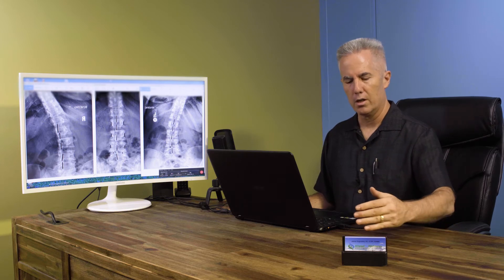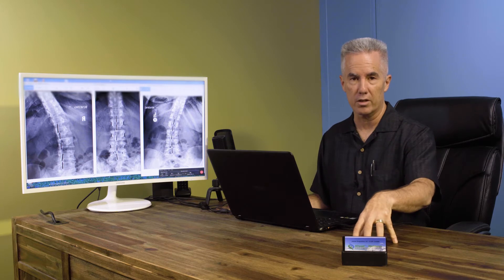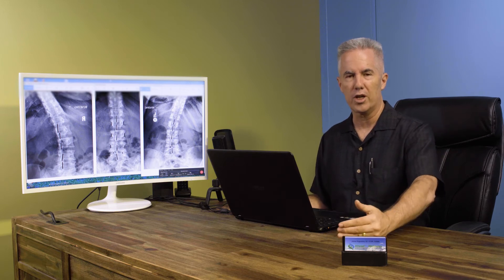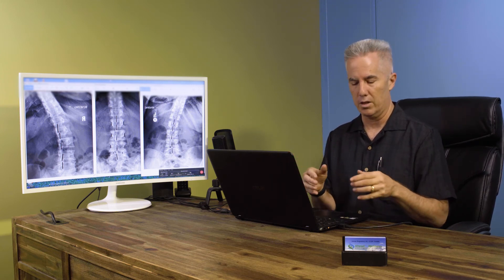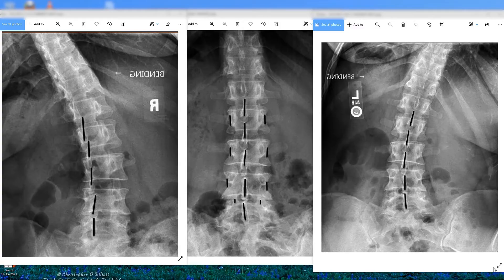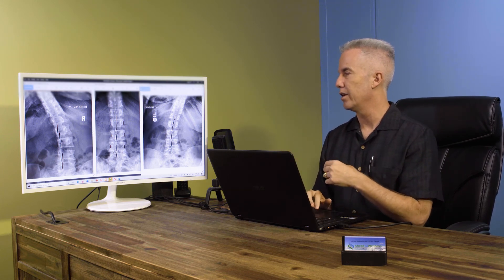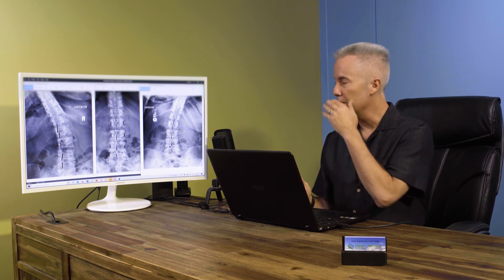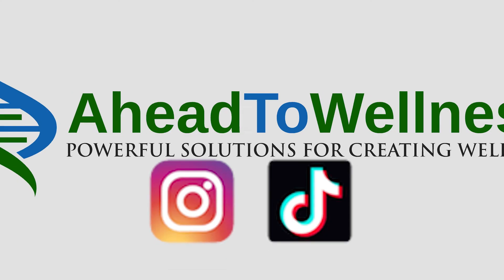Why YOU should choose ASBE over traditional Back Cracking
Fix your back issues today!

Most Chiropractors when they correct the spine adjust the back, but over time the back will go back to being a problem because of gravity. I've had patients that have come in after going to other chiropractors for years and the issue still persist because the root issue is not fixed.

ASBE or Applied Spinal Biomechanical Engineering fixes the root issue by designing a specific exercise for you spine to strengthen your damaged muscles. If you strengthen the muscles your back will continue to stay in the proper positions and you will save YEARS of your life not going to chiropractors.